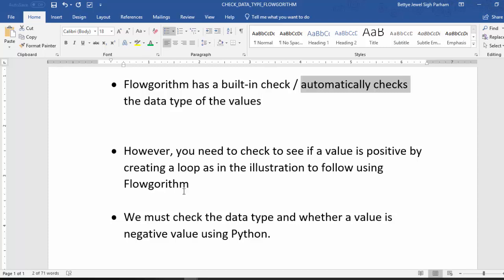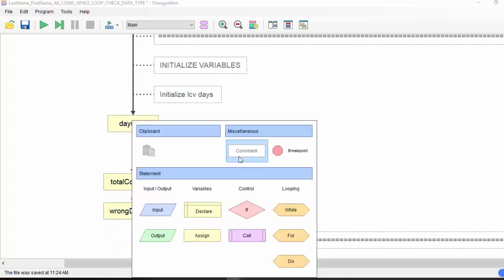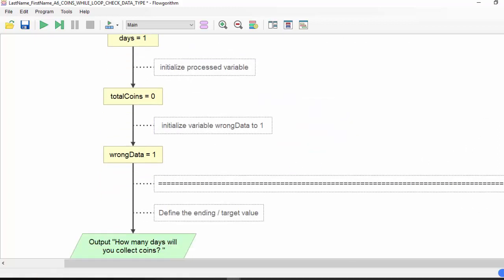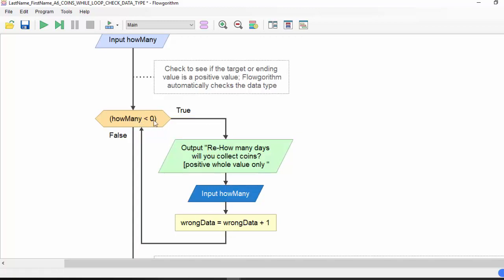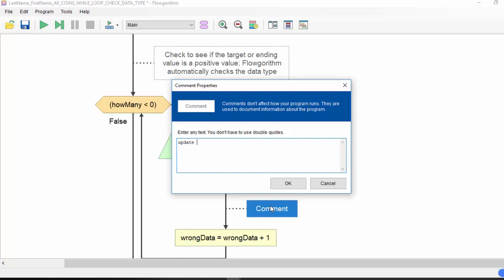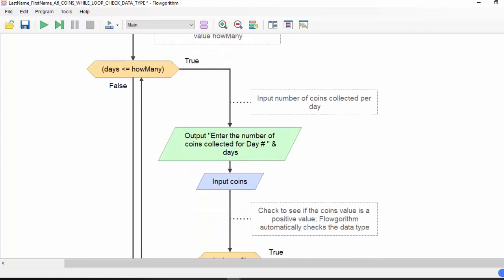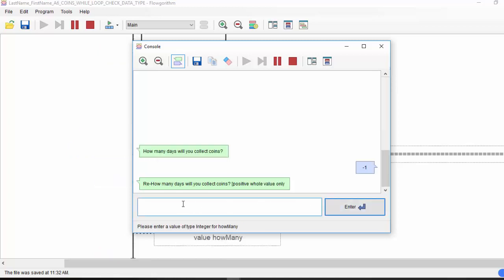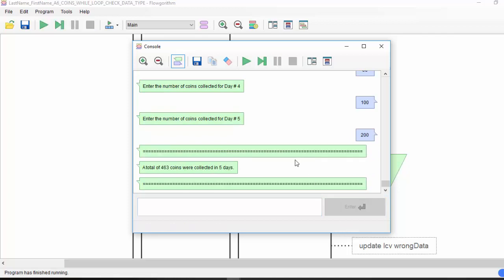WHILE_LOOP_COIN_COLLECTION_FLOWGORITHM_CHECK_DATA_TYPE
CHECK DATA TYPE WHILE LOOP COIN COLLECTIONS FLOWGORITHM